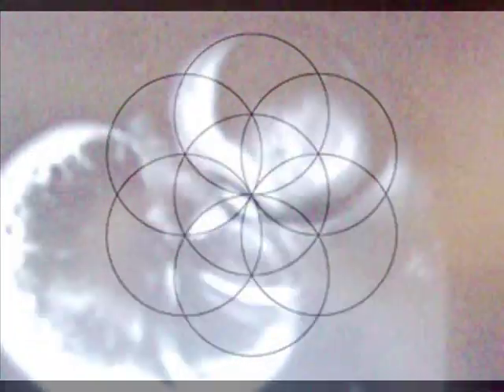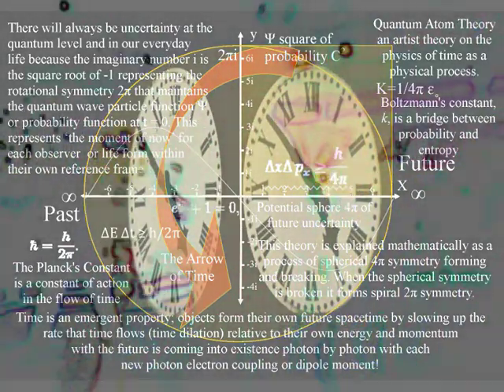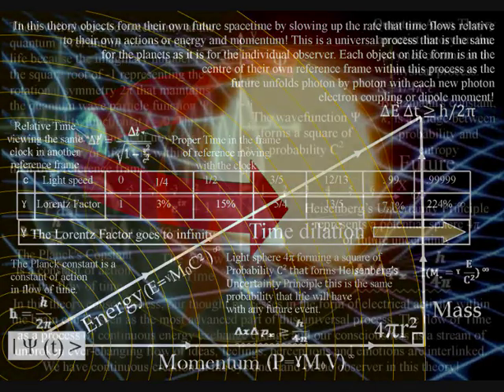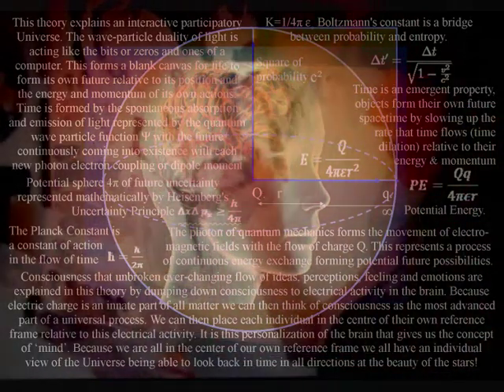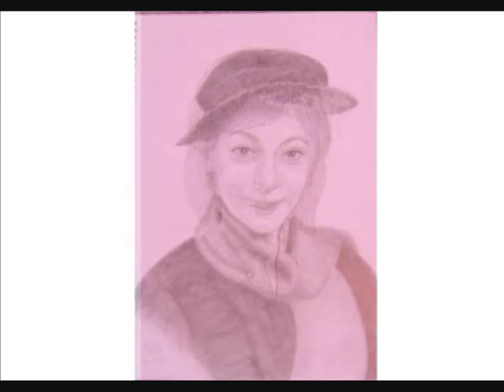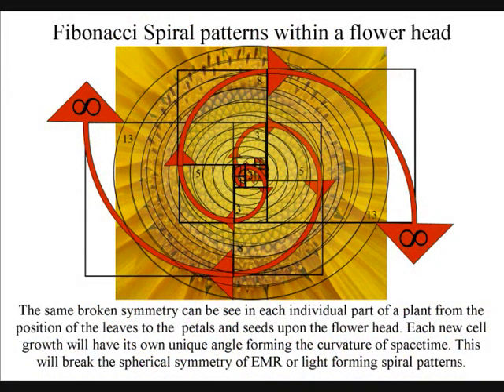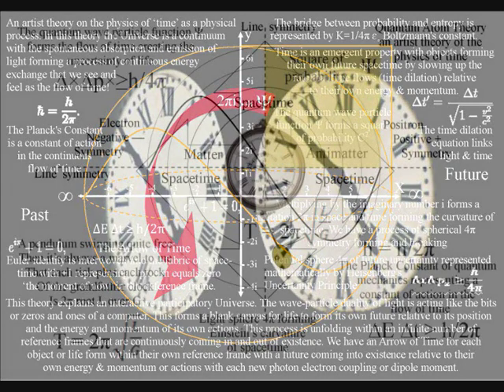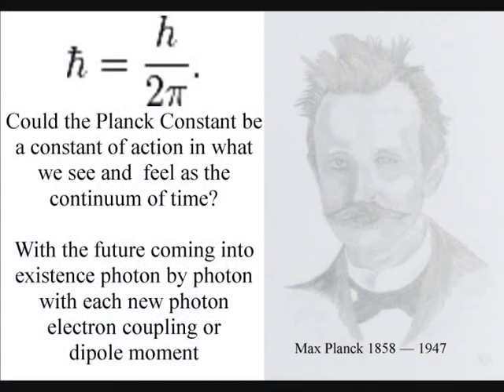Sacred geometry explained as a process of symmetry forming and breaking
Could the beauty of sacred geometry represent the ideal perfect geometry of a geometrical process of symmetry forming and breaking that the Universe is based upon? This might sound odd but in this video we see images from the international space station oft a candle flame in near zero gravity naturally forms a sphere. The candle flame is interacting with the environment on the two dimensional surface of the sphere. This theory explains the Universe as a continuum a continuous process of spherical symmetry forming and breaking. The driving force for this process is the spontaneous absorption and emission of light. If our eyes where more sensitive to light we would be able to see that everything is radiating EMR or light continuously. This is because the Universe is never at absolute zero.
Light has momentum and momentum is frame dependent so we have a process that forms an infinite number of reference frames that are continuously coming in and out of existence.
Each reference frame has its own time line from the past into the future with the future unfolding light photon by light photon with each new photon oscillation or vibration.